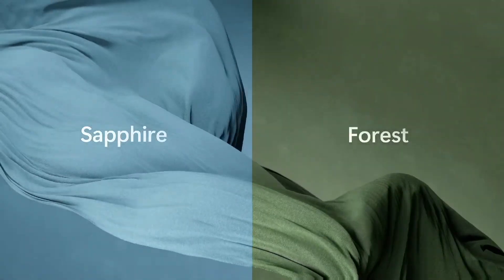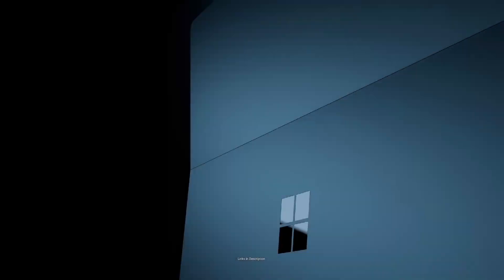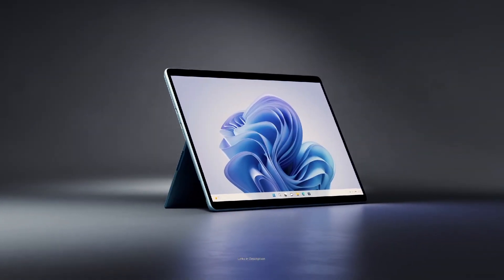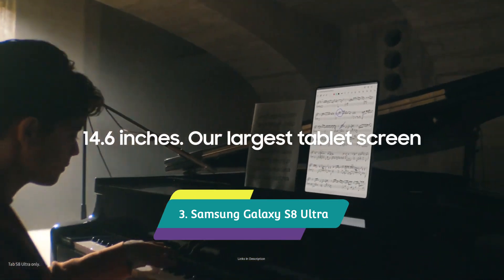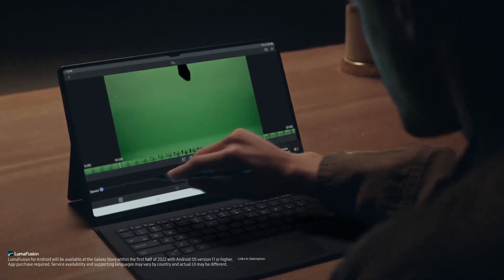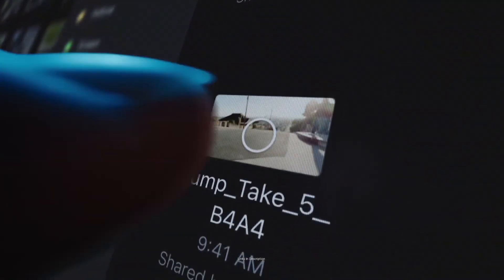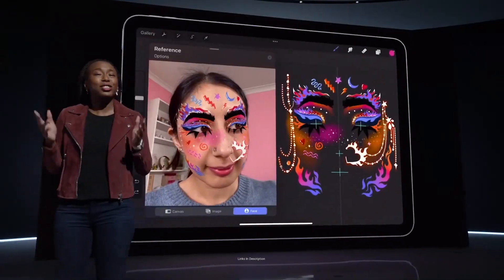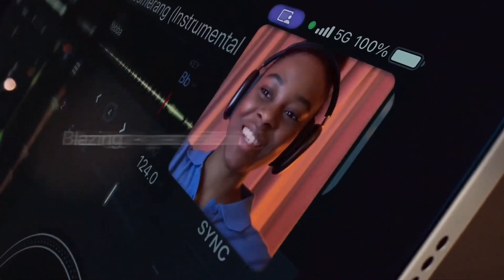Best Tablets for College Students 2023